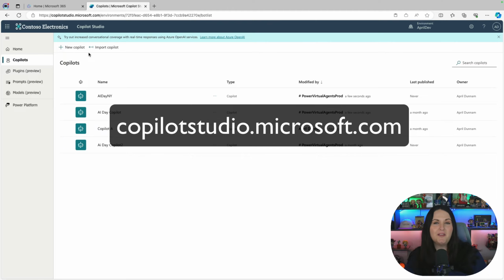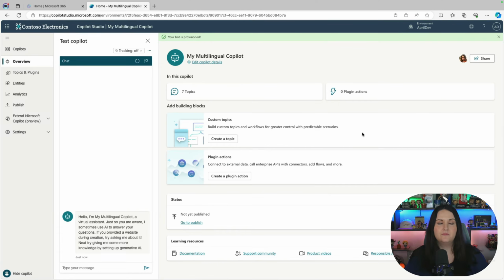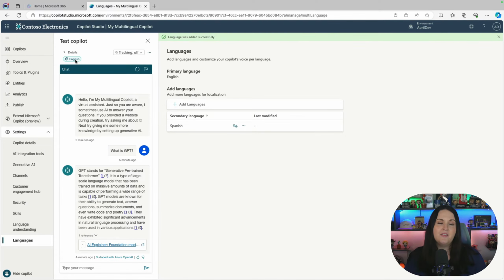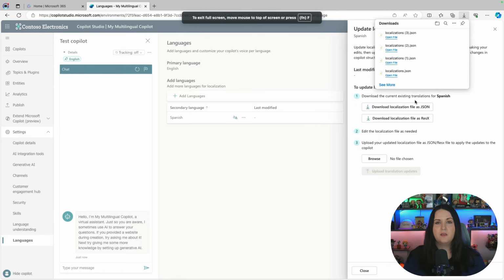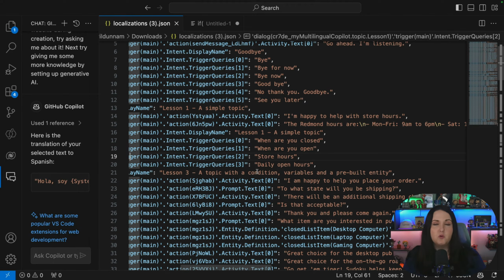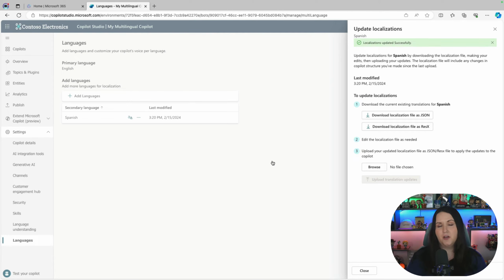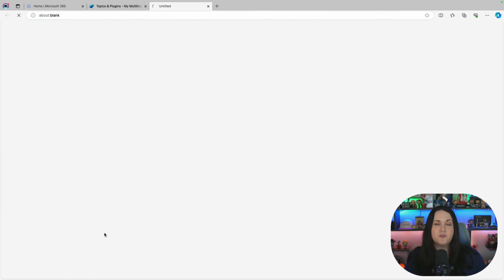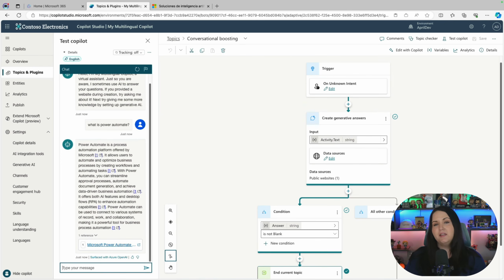Make Your Own Multilingual Copilot In 5 Minutes Using Copilot Studio!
Want to create an AI-powered copilot that supports multiple languages? Multilingual copilots is one of the most highly requested features in Copilot Studio and it is stupid simple to setup.  I'll show you how to create your own customized multilingual copilot in Copilot Studio in under 5 minutes!

00:00 - Intro
00:15 - Creating a Copilot
01:02 - Adding Multiple Languages
02:00 - Editing Localization file